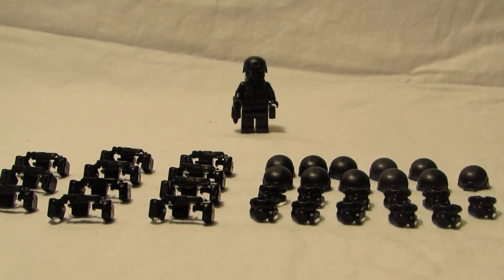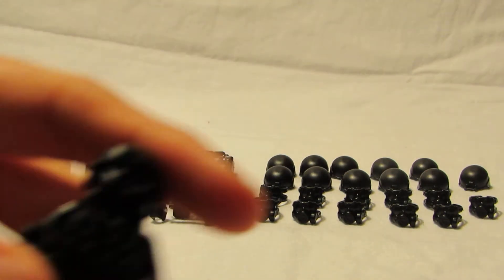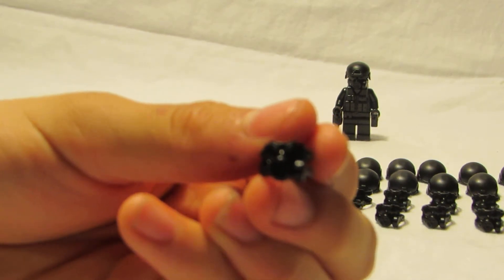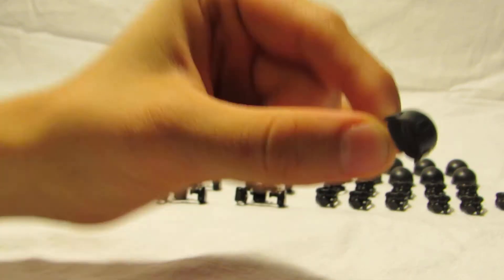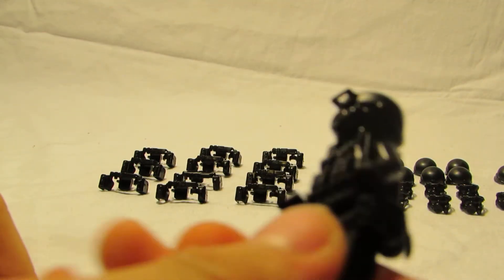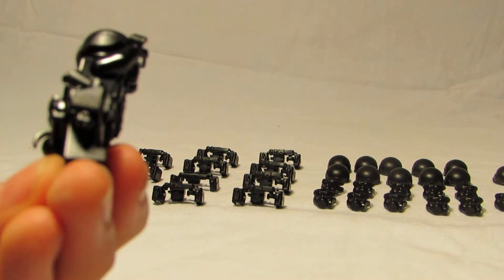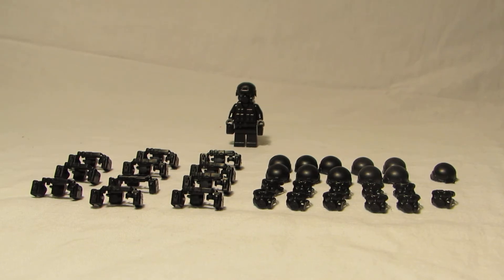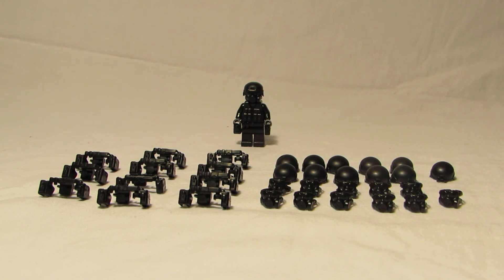Minifigcat Military Lego Gear Collection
A showcase of 36 custom molded military gear pieces from Minifigcat. Most items shown can be found at Minifigcat's store on Bricklink

Make sure to follow me on flickr for daily content